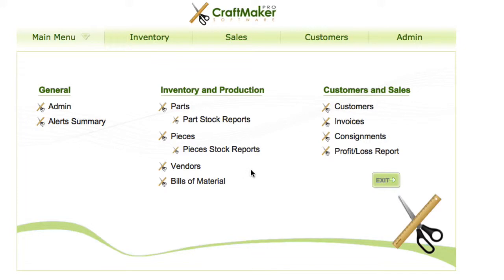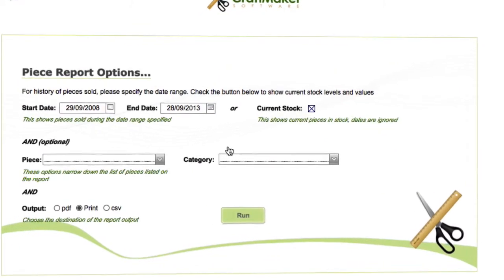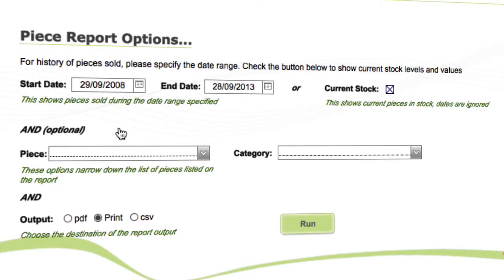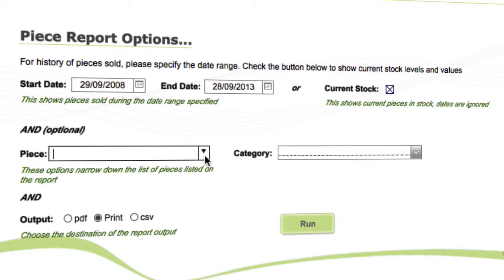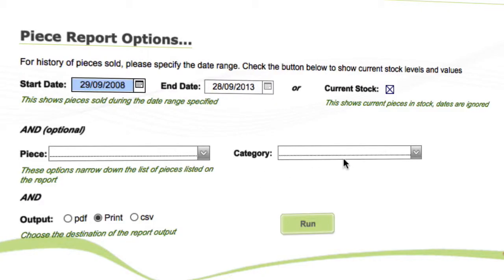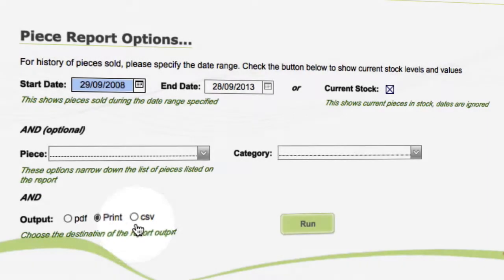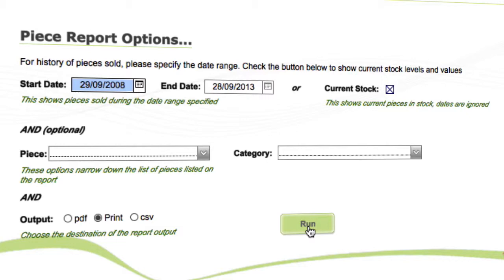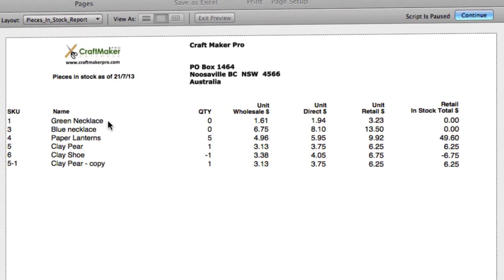How to run a pieces stock report in Craft Maker Pro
If you need to know what pieces you have in stock and the value of your inventory then run this report to find out exactly what you have to hand. If you would like to find out more about Craft Maker Pro visit our